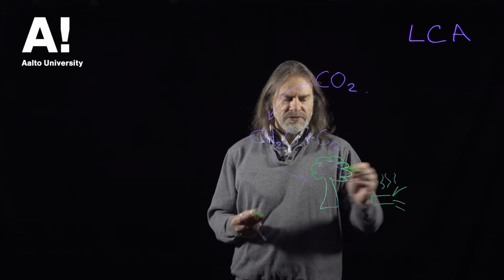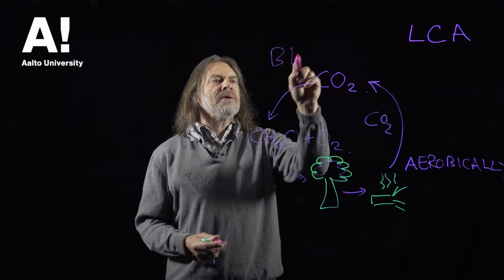Life Cycle Assessment (1) the biogenic carbon cycle